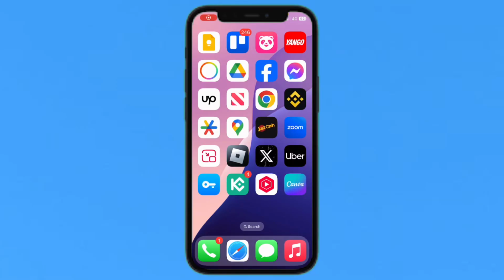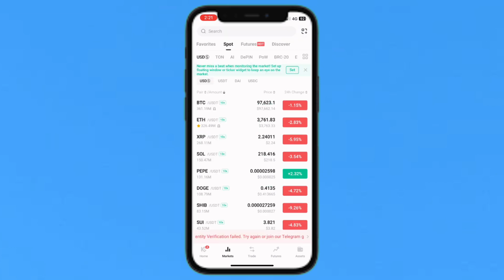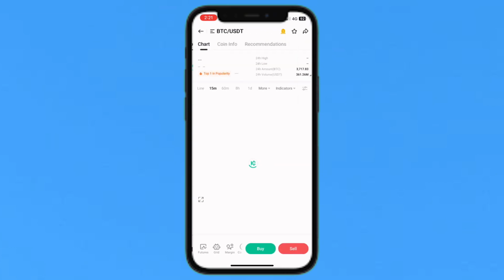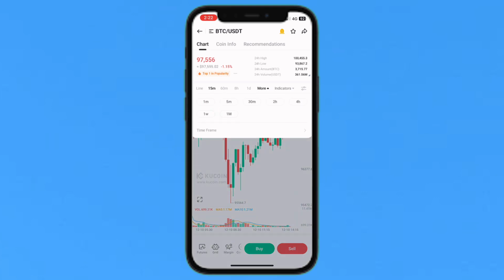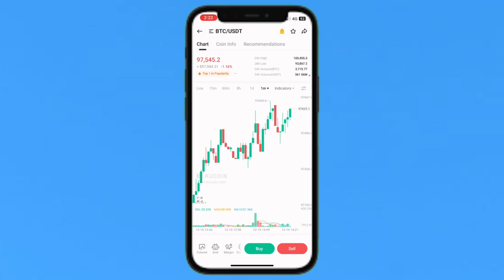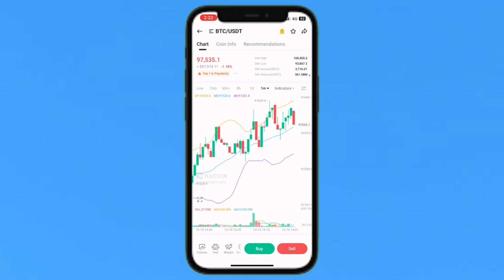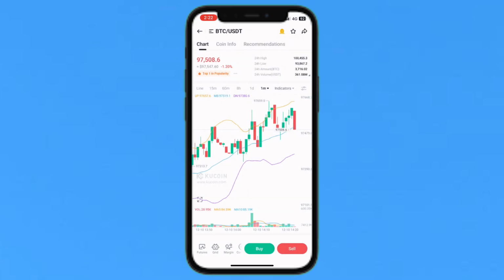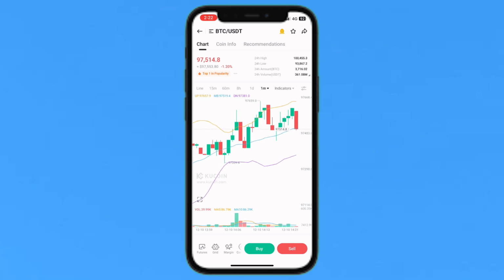How to use kucoin’s trading charting tools (2024)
How to use kucoin’s trading charting tools

Learn how to use KuCoin's trading charting tools in this tutorial video. Master the art of technical analysis and make better trading decisions on KuCoin!

Unlock the full potential of KuCoin's trading platform with this comprehensive guide to mastering its powerful charting tools! Learn how to customize your charts, identify trends, and make data-driven trading decisions with ease. From beginner-friendly tutorials to advanced strategies, this video covers everything you need to know to take your trading to the next level. Whether you're a seasoned trader or just starting out, this video is a must-watch for anyone looking to maximize their profits on KuCoin.